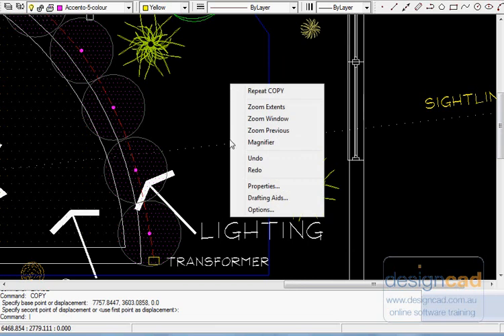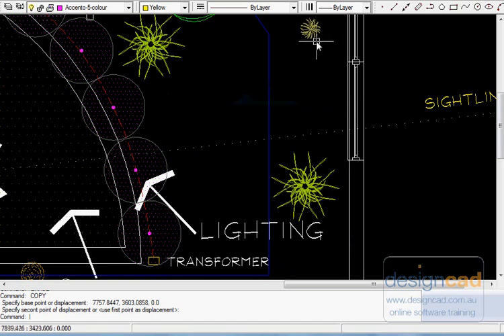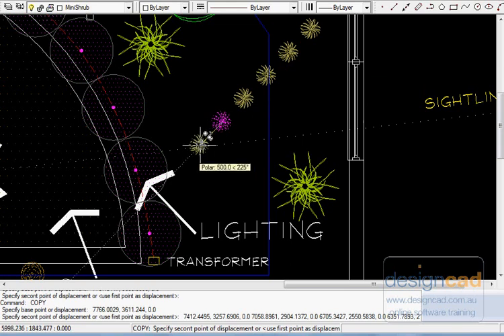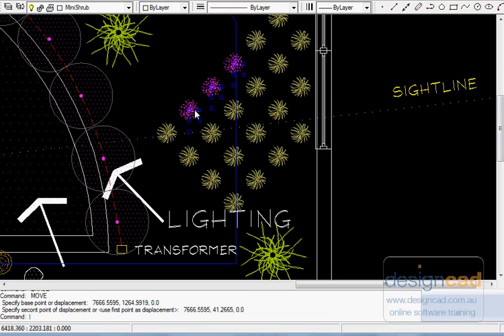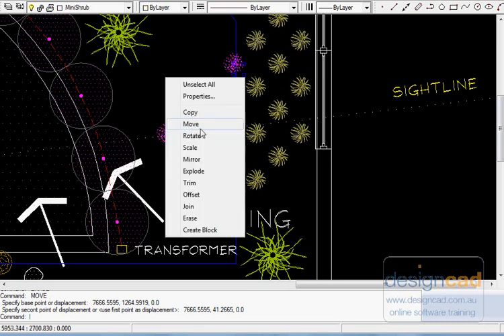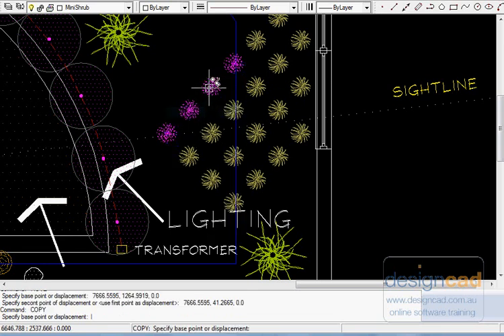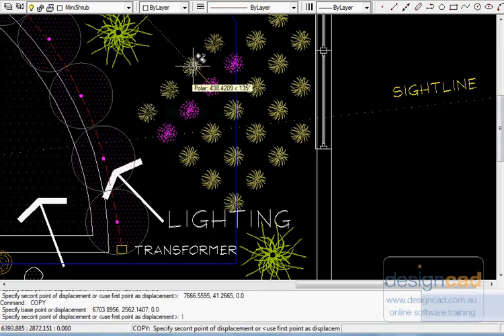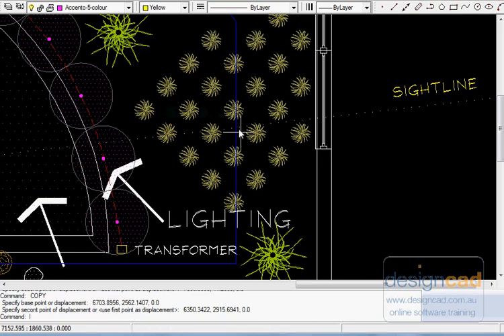Place plant symbols at 500 mm centers and at 45 Degrees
Placing groups of plant symbols at (say) 45 degrees with a planting distance of 500 mm is simple when tracking settings are appropriate.